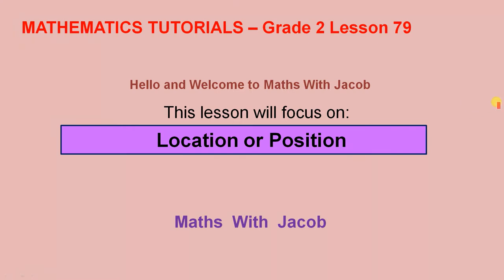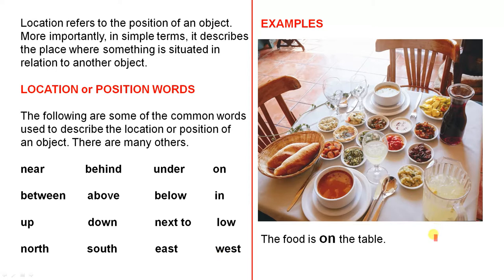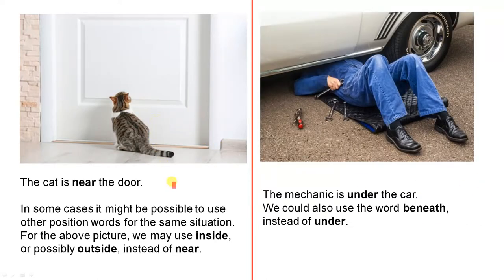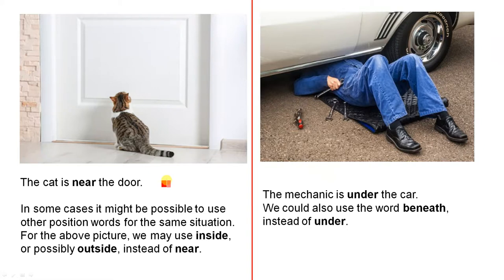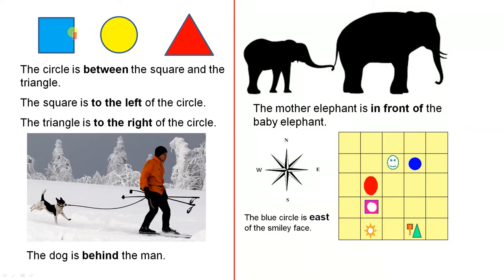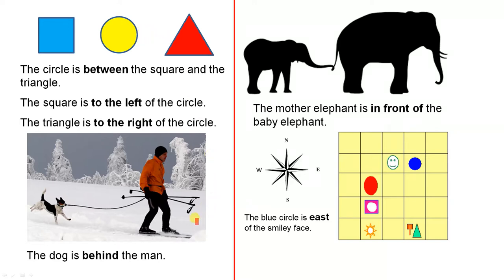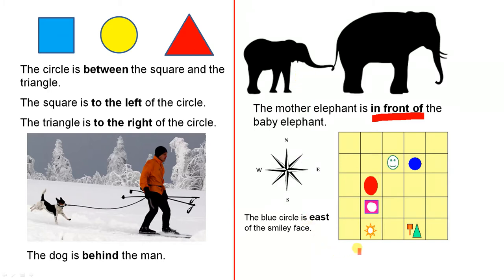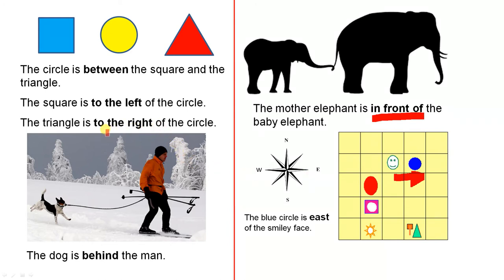Location or Position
This video looks at location or position. We use examples to demonstrate how to describe the location or position of a given object in relation to another object.